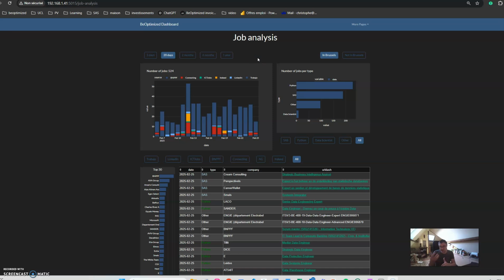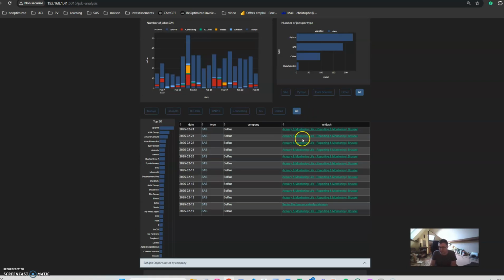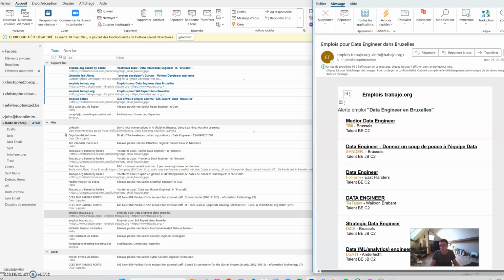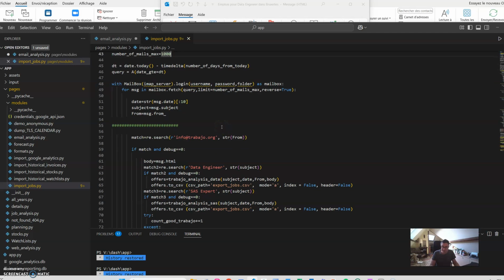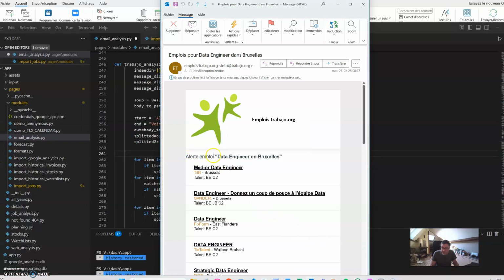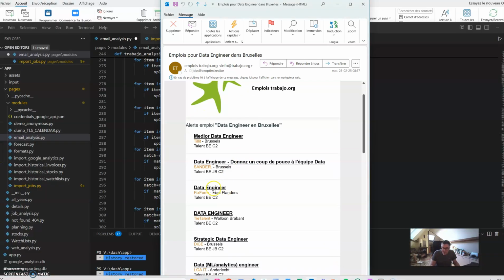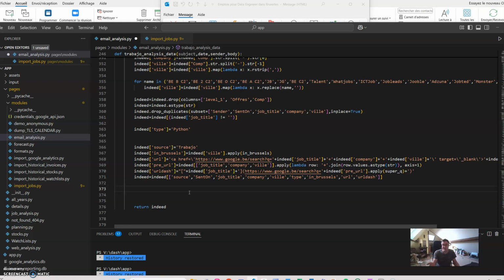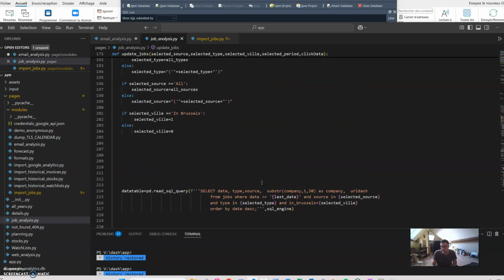Job opportunities dashboard using Plotly Dash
Are you looking for a new mission?
As a freelancer, it’s not always easy to read the market and identify new companies to target. We often don’t even know whether companies are looking for freelancers — or if they’re even using the technology we specialise in.

The good news is: companies do publish job opportunities, and this information can be extremely valuable for freelancers.

In this video, I explain my “cheap and powerful” approach:

I registered on several job websites using the keywords SAS + Brussels (since SAS is my main expertise) and set up daily email alerts to a dedicated mailbox.

Using Python, BeautifulSoup, and IMAP, I automatically read these emails every day and store the data in SQLite.

With Plotly Dash, I present this information clearly in a dashboard.

Everything runs in a Docker container hosted on my local NAS server.

Conclusion:
At zero cost, I now know all the companies in Brussels that are using SAS, what profiles they’re looking for, market trends, and more.